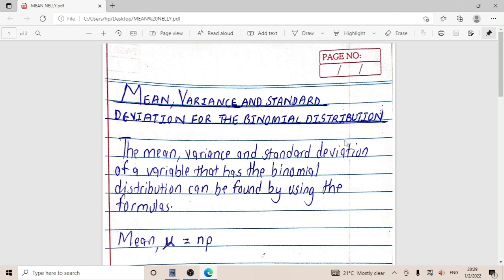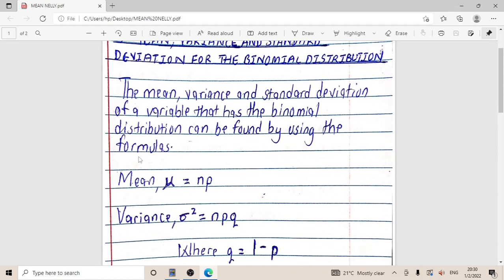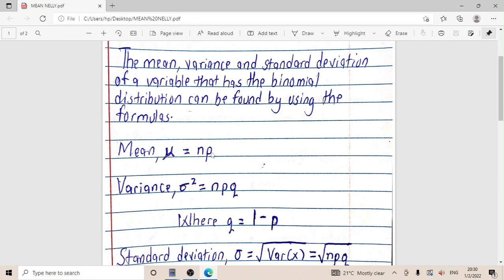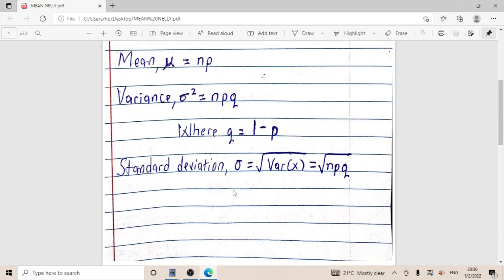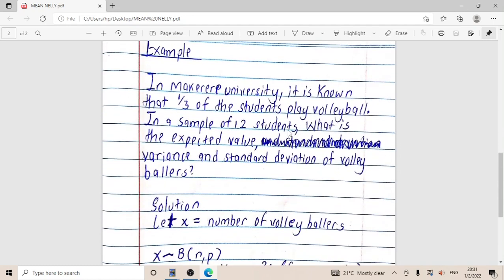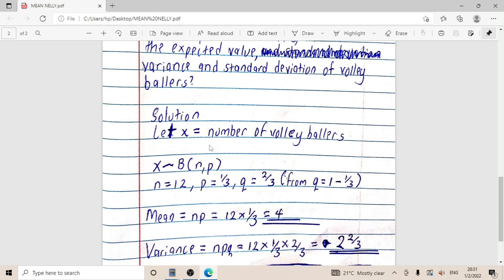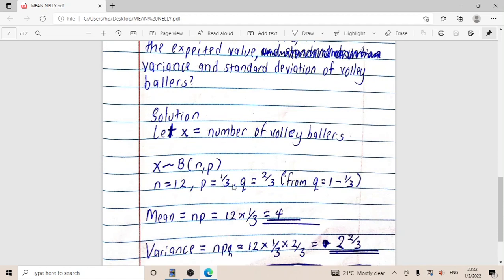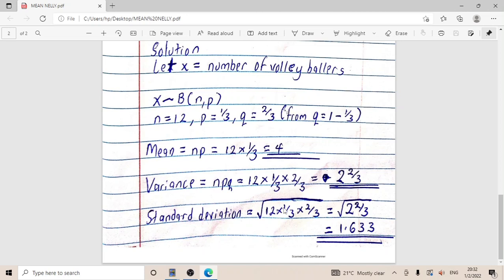😎PD(6) Mean,Var and SD of a Binomial distribution[Bstat]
Mean,Variance and Standard deviation